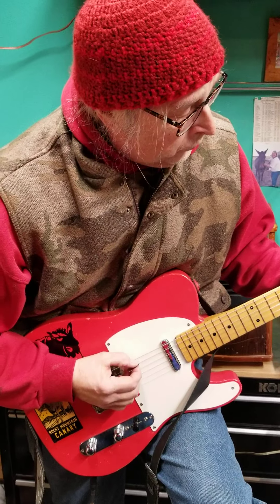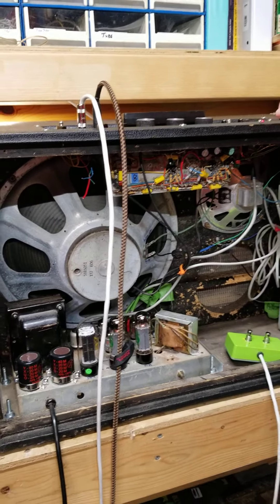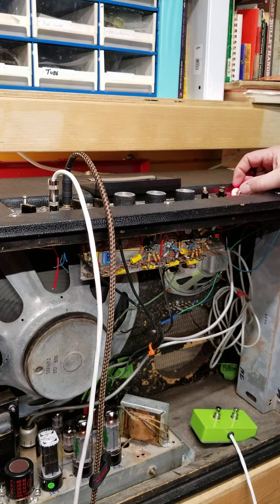Vintage 1966 Sano Guitar Amplifier Repair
Recently worked on this vintage 1966 Sano Guitar Amplifier.